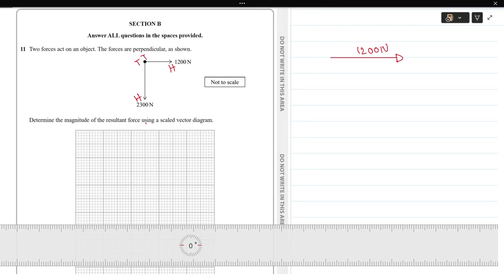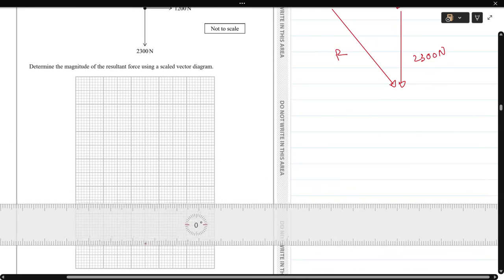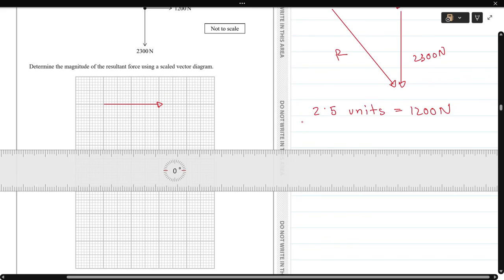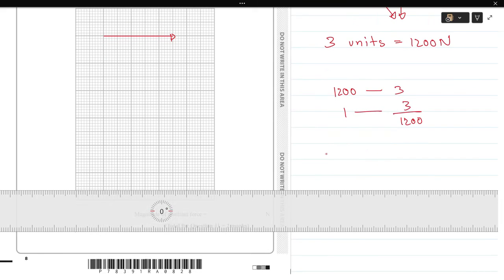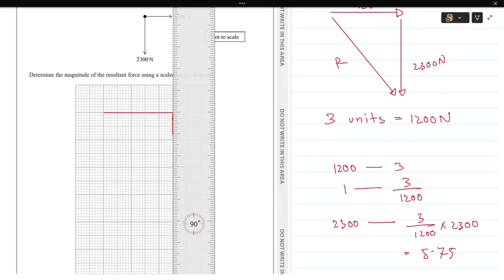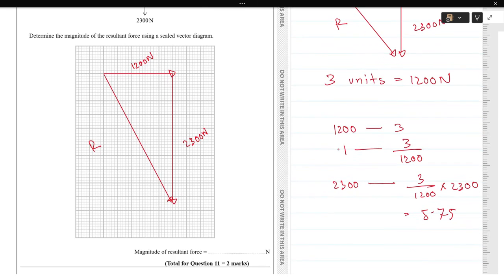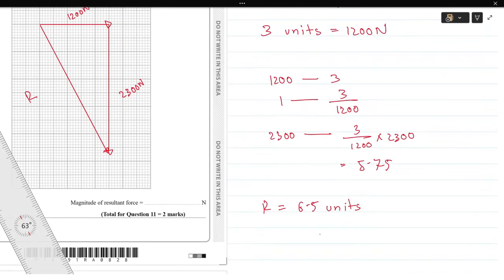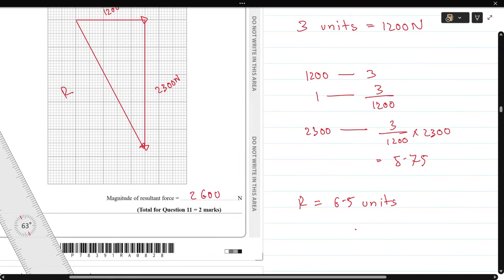Edexcel IAL Physics Unit 1 October 2024 Past Paper Discussion Q11